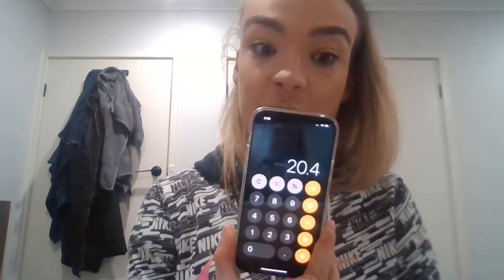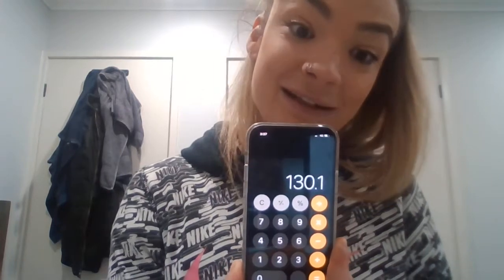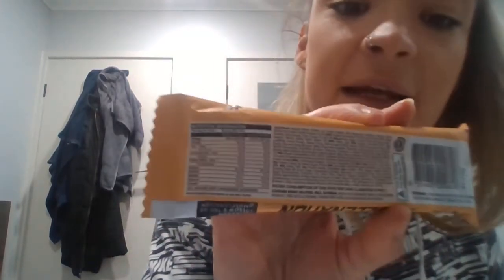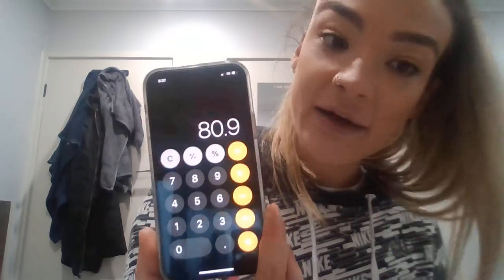Sugar Alcohols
Ever wondered why at the end of your day tracking you have used all your calories but still have carbs left over to use? Heres why! Follow @strongshapesbysarahanne for more helpful tips and tricks for flexible dieting.